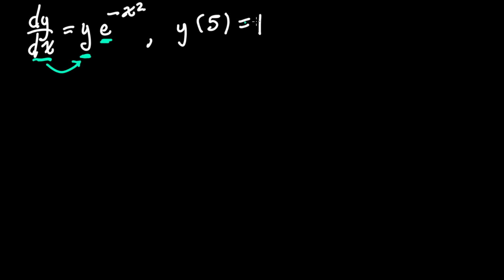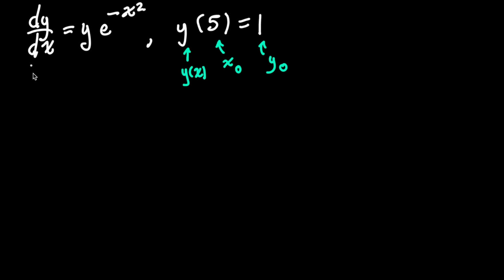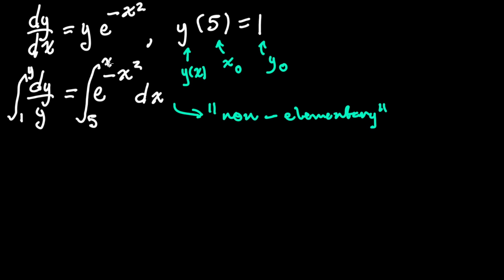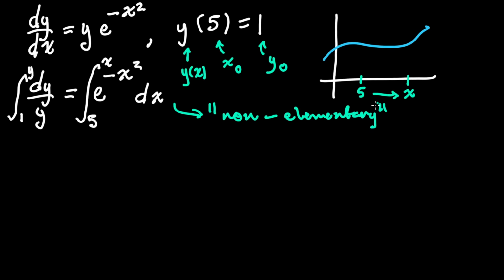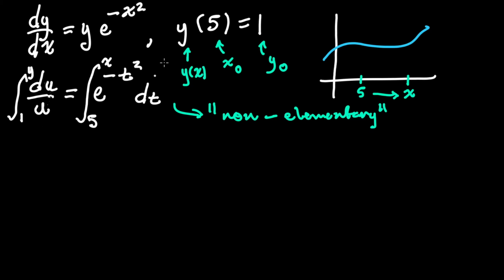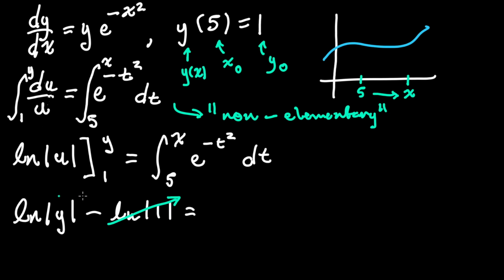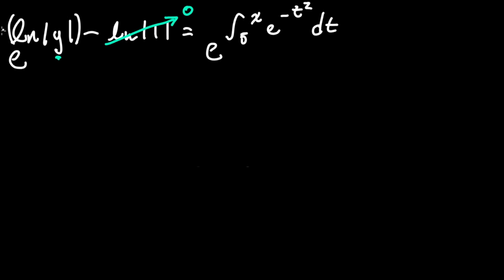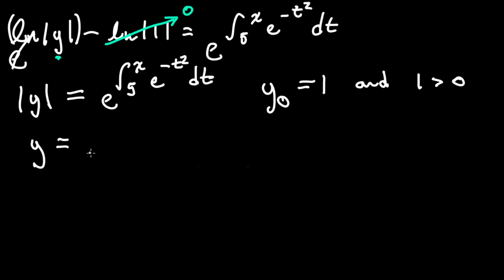Non-elementary Integral in Differential Equation